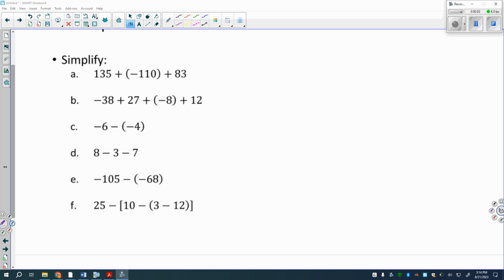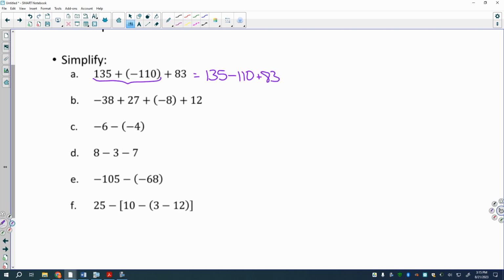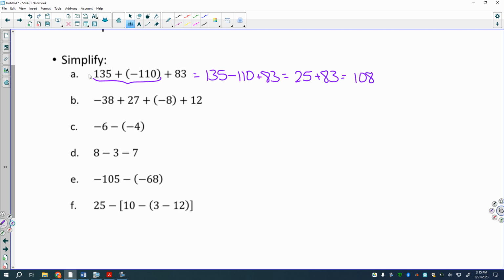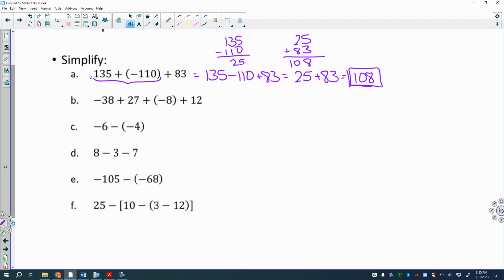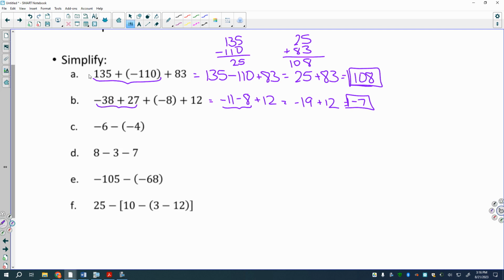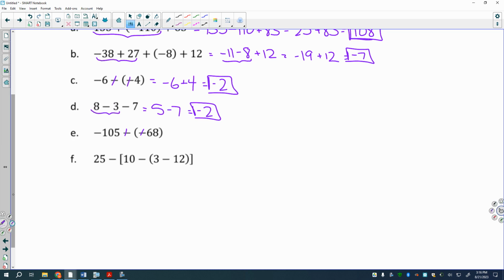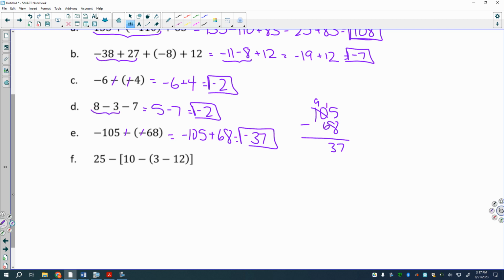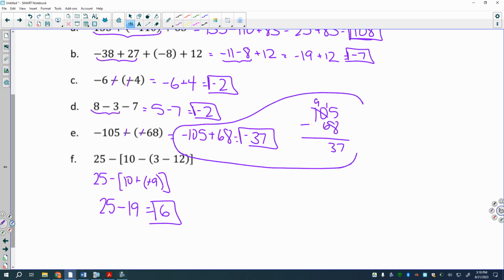1 3 ex 4